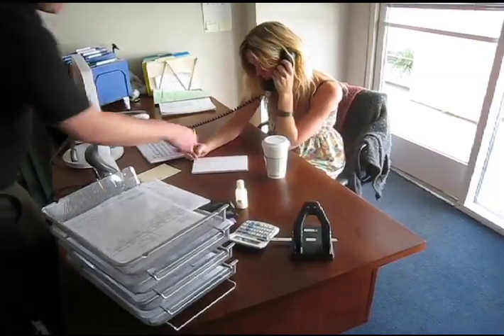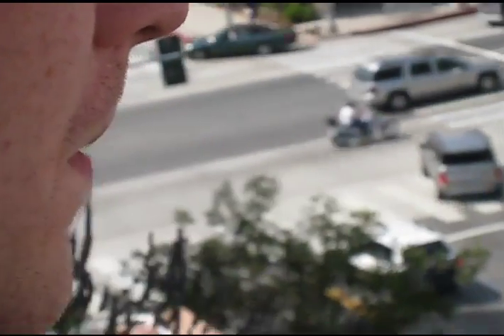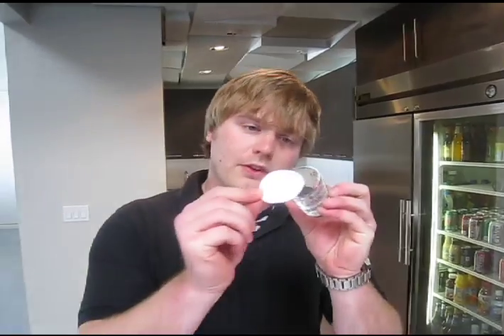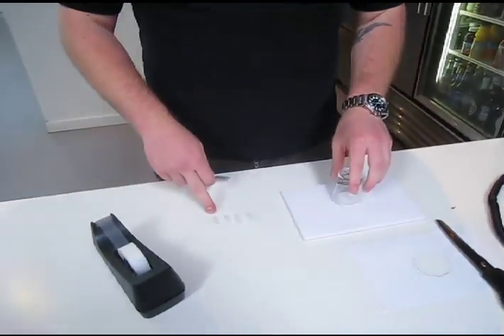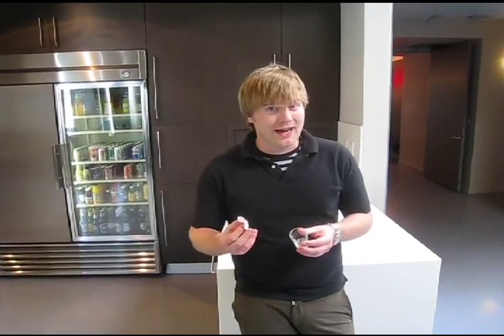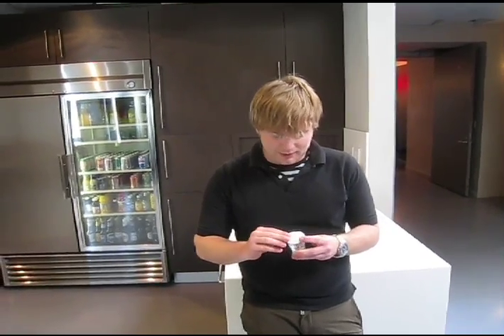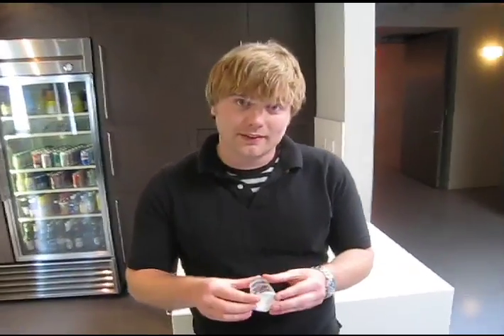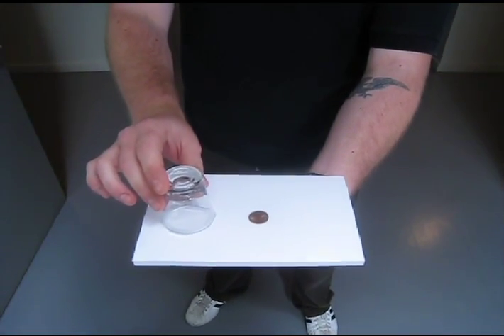Goodbye Whitehouse Post